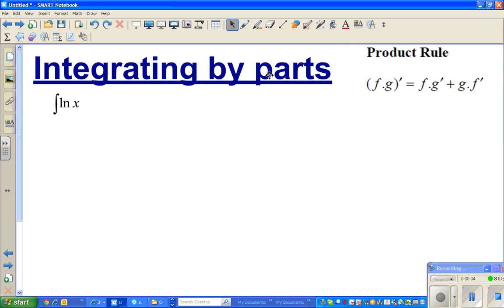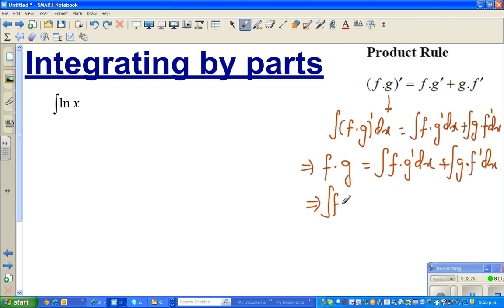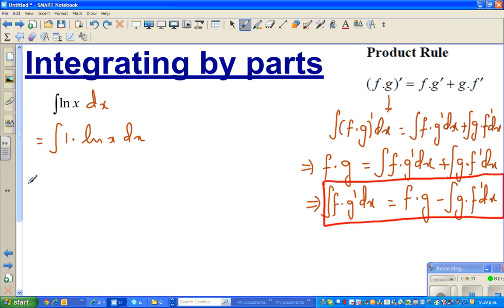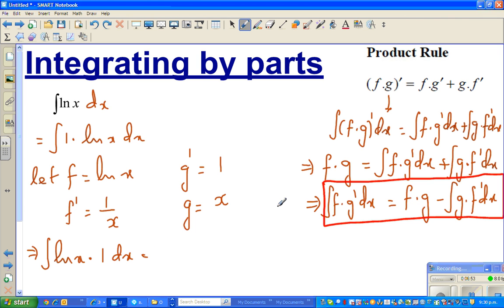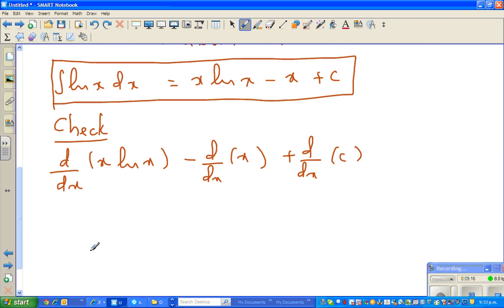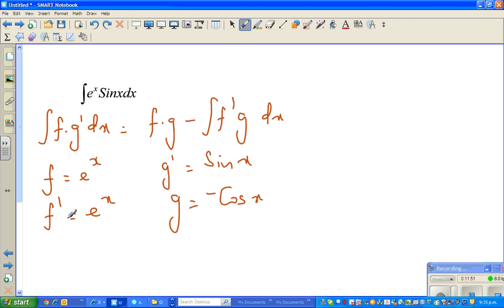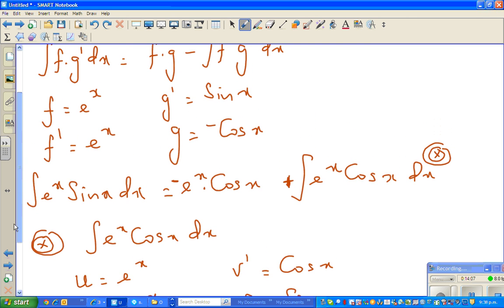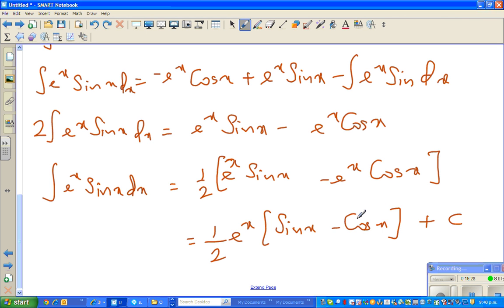Integrating by parts of integral of lnx and e^xSinx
In this video I have used integrating by parts to integrate lnx and e^x . Sinx